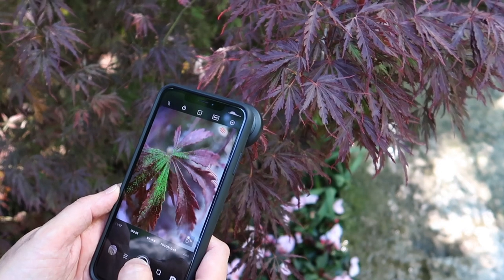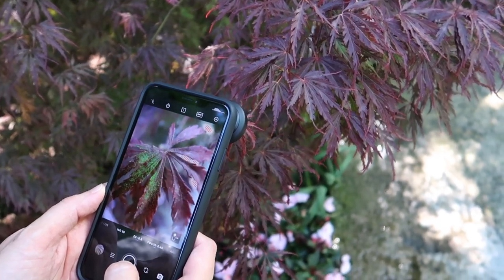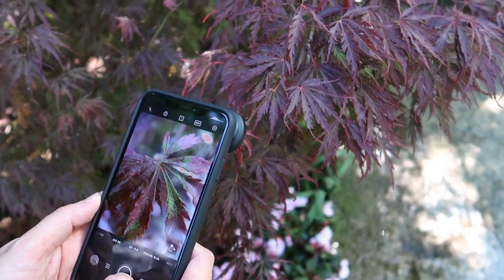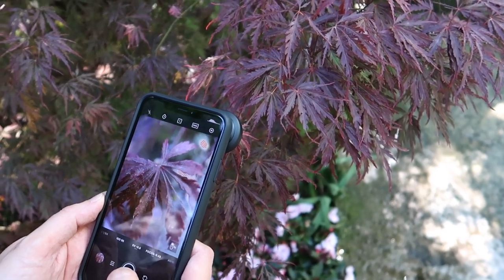Close-ups with a Canon EF 100mm f/2.8L MACRO & Moment Macro Lens for Mobile Phone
Macro & Maples!  I think the reason why I like creating close-up images with a shallow depth of field is because I started macro photography with my phone, and with the little phone lenses, you have no choice but to have a shallow depth of field.
Now, even though I admire close-up photography that is razor sharp throughout the entire image, I still feel drawn to an image where much of it is out of focus - and a narrow depth of field is used to draw your focus to a specific part of the scene.

“What We’ve Been Waiting For” by Tim Halperin

📷 Camera Gear in this Video:
- Canon 5D Mark III
- Canon EF 100mm f/2.8L IS USM Macro Lens for Canon
- Canon G7X II (Used for video)
- iPhone XS Max
- Moment Macro Lens [A case is necessary for the use of this lens, your case must match the model of your phone]

I would like to suggest you do research before making a purchase and read the reviews for each seller.